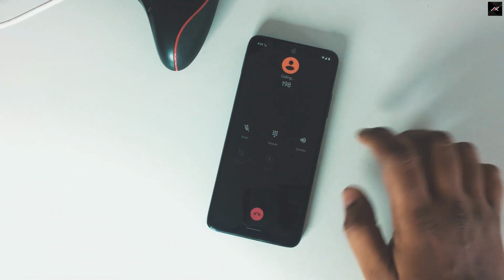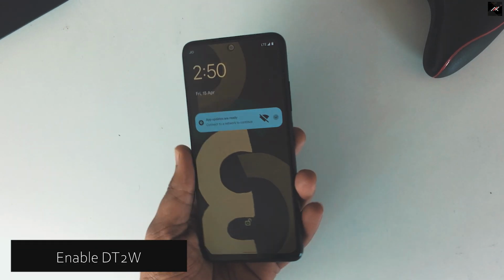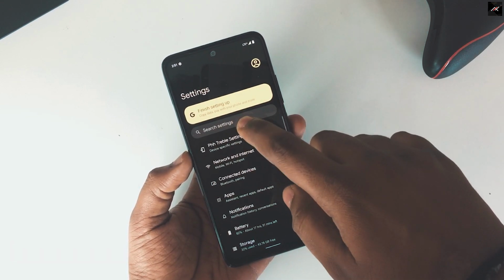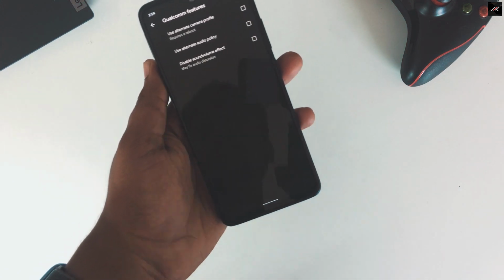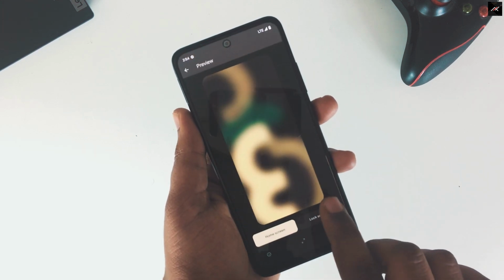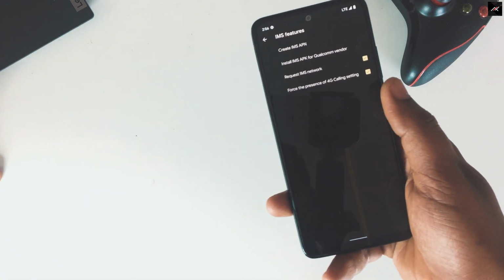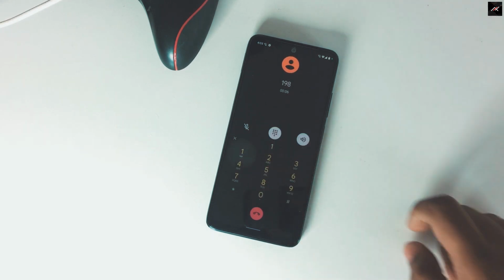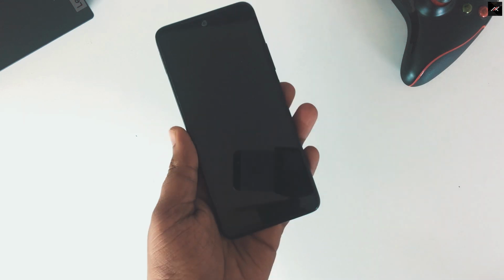Redmi Note 11 Ep #07: Fixing DT2W | BT & Call audio | 90Hz | Volte in Pixel Experience Plus GSI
Redmi Note 11 Ep #07: Fixing DT2W, Bluetooth & Call audio, 90Hz, and Volte in Pixel Experience Plus GSI

In this video will see the fixes for mentioned problems in the title. After installing GSI, you will end up facing issues in the audio and volte network. Why I have made it in this single video is that all the solutions are already baked by Phh and you can access those under settings - Phh Treble Settings. So in this video, we will see how to fix this

I Bought -
Redmi Note 11
Redmi Note 11 Case

This series/video is not made for any promotion/advertisement. If you would like to support me financially?